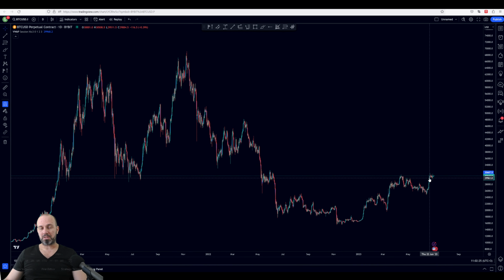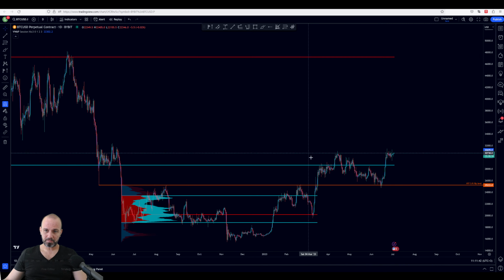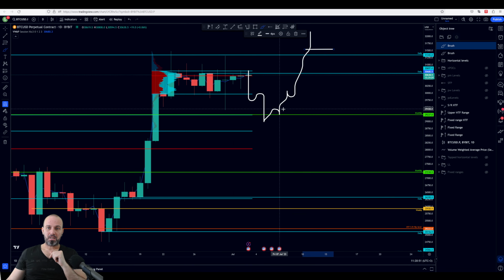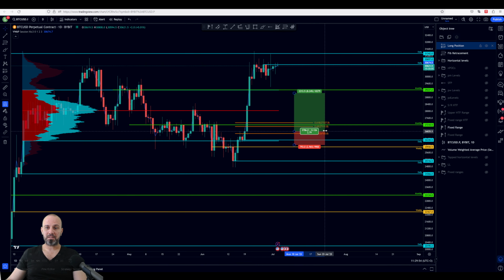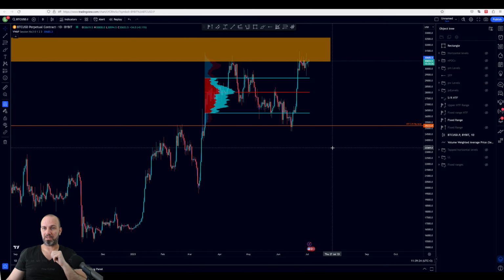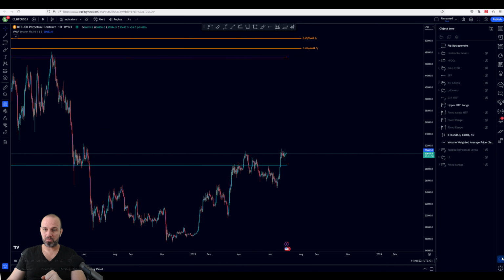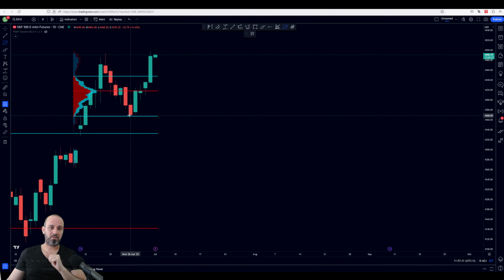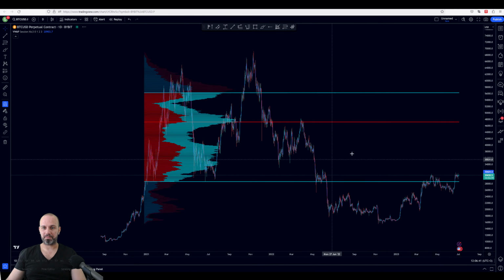[LIVE] SFHS Market SITREP - BITCOIN + Legacy Markets // July 03 , 2023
Welcome to our Market SITREP stream! In today’s session, our Resident Coach George navigates the BITCOIN and Legacy Markets and kicks off the SFHS team’s trading week.

- Higher Time Frame Analysis (HTF)
- Lower Time Frame Analysis (LTF)

Thanks for joining us on this stream, we hope you find this session insightful. We are constantly working on improving out Market SITREP streams so be sure to leave your feedback and suggestions in the comments below or on our Discord!

Join our growing community of aspiring traders and seasoned veterans!
We’re presently working on developing our new curriculum to help aspiring traders around the world develop strong fundamentals to create consistent and repeatable success. Support our curriculum development efforts by:

0:00 Countdown
4:54 Disclaimer
5:30 Daily Sitrep Intro
6:10 HTF BTC analysis on Daily TF
7:00 Price is at important level
8:00 More information on why this level is crucial
8:50 The more level is tested the weaker it gets
10:40 What to look for while price is at this level
12:00 Current resistance
12:40 VA range analysis
14:20 The first level to look for is HTF VAL
15:00 Local price action analysis
17:20 Backtest of VAL
18:05 Bullish scenario if VAL is holding
21:20 Horizontal levels - additional confluence
23:30 New range is forming
24:20 Important to keep attention as price is moving from one range to another
26:40 Important horizontal levels update on Daily TF
28:50 Important horizontal levels update on Weekly TF
29:20 Important horizontal levels update on Monthly TF
30:20 HTF ranges
31:30 What to expect if price will get acceptance in VA range
33:50 Important area to keep an eye to the downside
37:30 Price is between two important S/R levels
38:30 If range is lost - weak for the bulls
39:00 Next important levels on the chart
40:00 Bearish scenario
41:10 In case of bearish scenario - look for S/R flip
42:00 Trade it level to level
44:40 Scenario for short trade setup
48:30 While waiting - day trading/scalping VA range
49:20 Levels to the upside
50:50 Ideal scenario for more upside - bullish case
53:10 Last thoughts on the Bitcoin chart
55:20 ES1! analysis
56:00 Bullish price action, but too late to enter a long trade stup
57:20 HTF Fib pulls
58:30 Scenarios to look for
1:01:00 Levels to the downside
1:03:25 Final thoughts on the BTC chart
1:03:50 Q&A
1:05:00 What to look for confirmation if top is in
1:08:03 Where to find our discord to join for free
1:10:00 Difference between CVD and Delta

15